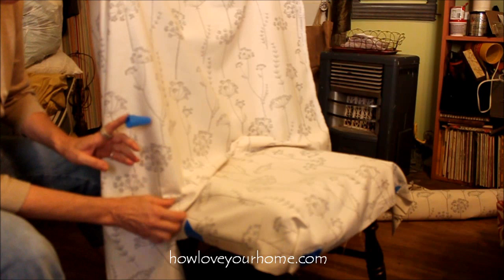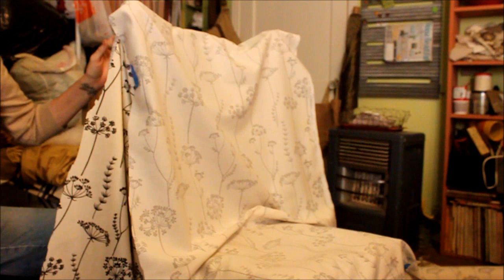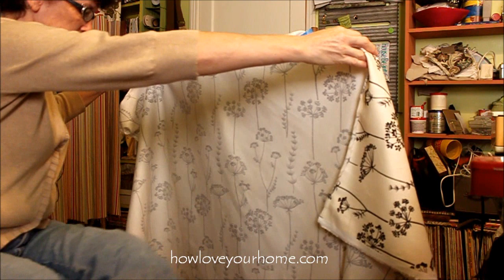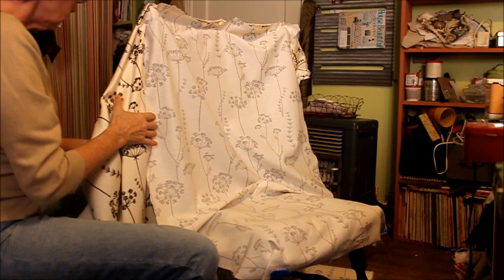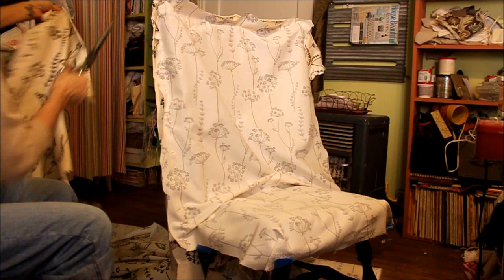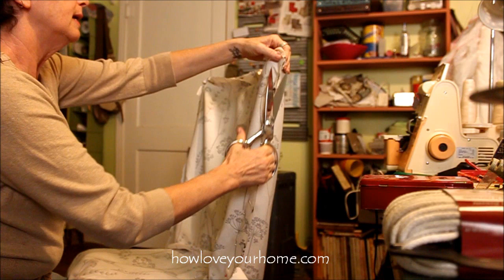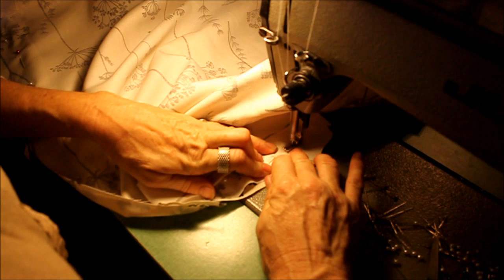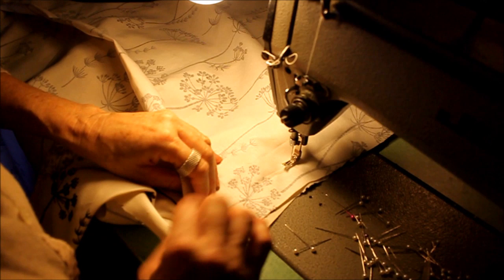sewing slipcovers dining chair phase 1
Watch this super easy guide to pinning, sewing, & slipcovering some ugly out-dated dining chairs.  We have laid it out in a step-by-step so you can go at your own pace.  For more tips & insights go to our blog at Howtoloveyourhome.com. @